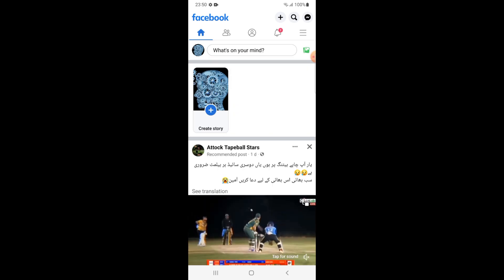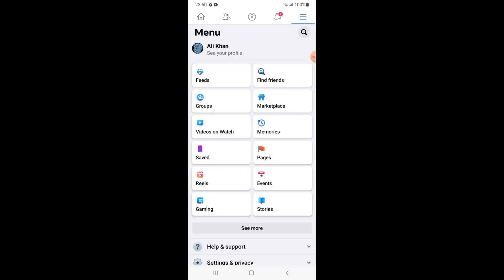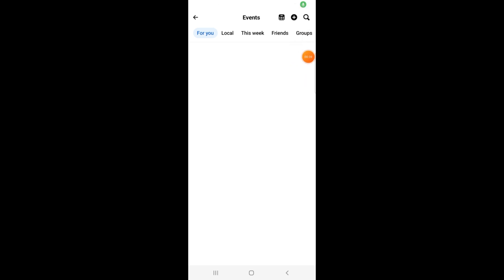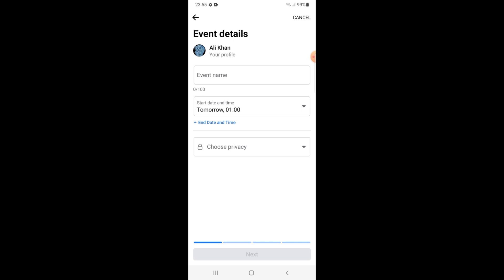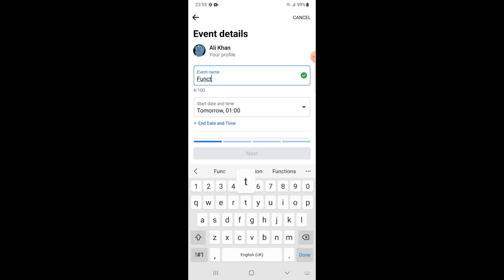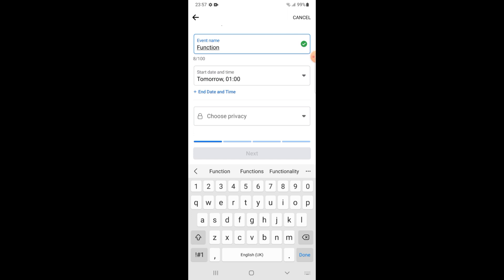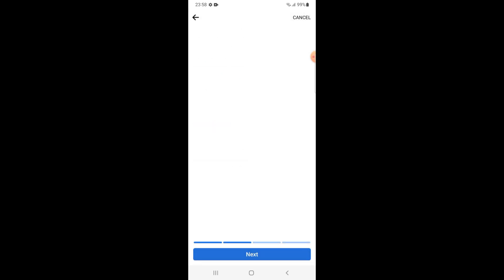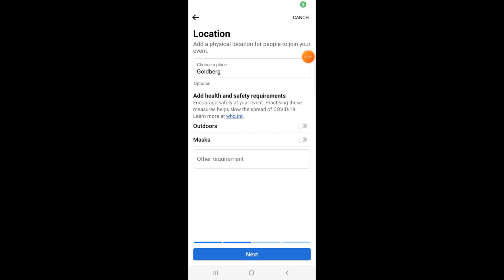How to Create Event on Facebook Page on Android (2022)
Learn How to Create Event on Facebook Page on Android. It is simple process to make event on Facebook Page, follow this video.

0:00 Intro
0:05 How to Create Event on Facebook Page on Android